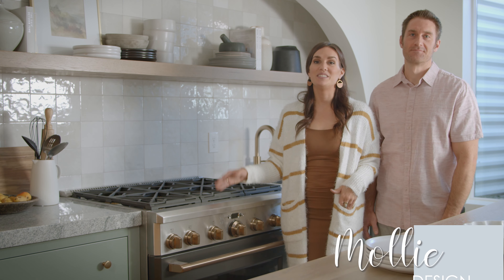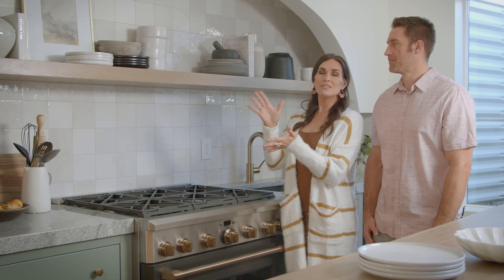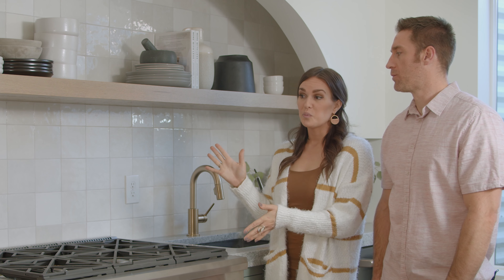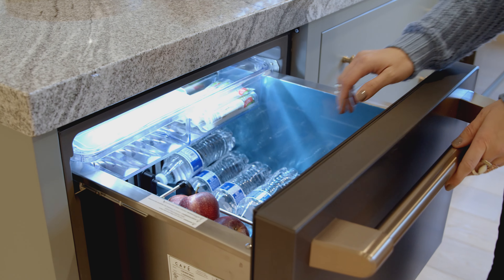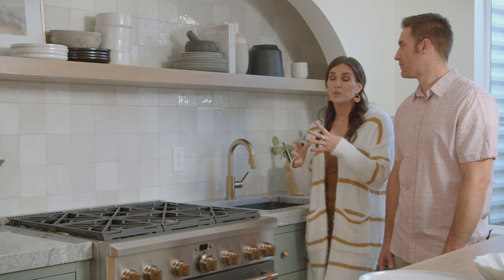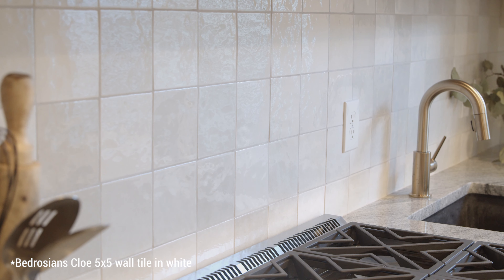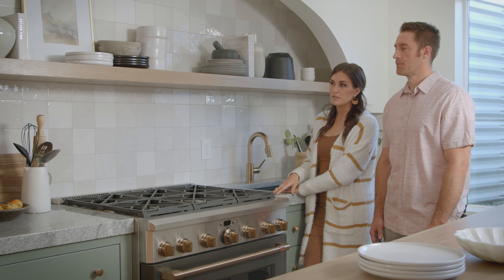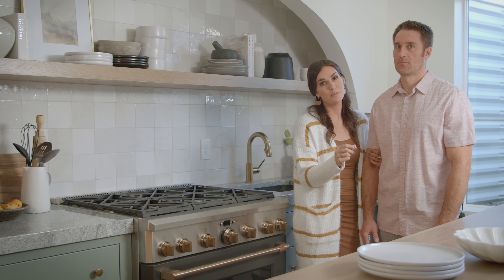European Custom Kitchen Reveal | Designer Finishes Basement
About the video:
This brand new basement kitchen reveal is one we've been so excited for!
Sharing the details on the custom drywall oversized range hood I
designed, the cabinet paint color, hardware, backsplash, lighting and
appliance info as well! Also sharing some tips on how to get great style
even in small spaces like this!

* We partnered with some companies for this project and received some free and discounted products to complete this space. As always, all opinions are our own.

Backsplash tile:

Counter stools:

Pendant Lights:

Range Bronze Hardware:

Under counter fridge:

Fridge Bronze Hardware:

Affordable dishes:

Simple White Bowl:

Cabinet Knobs:

Island Drawer Pulls:

Stacked Concrete bowls (decorative not for food):

Black sink: